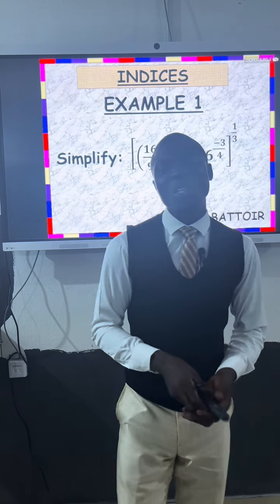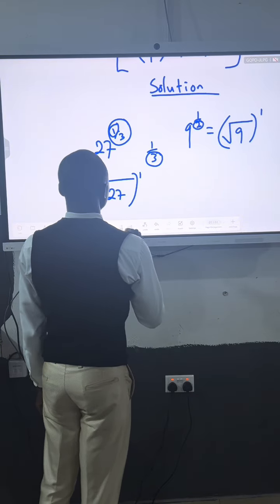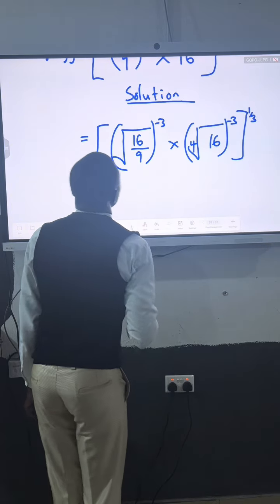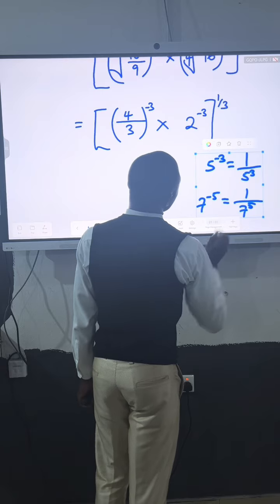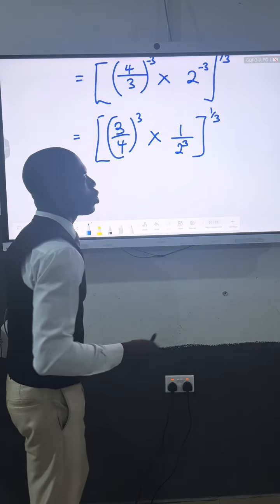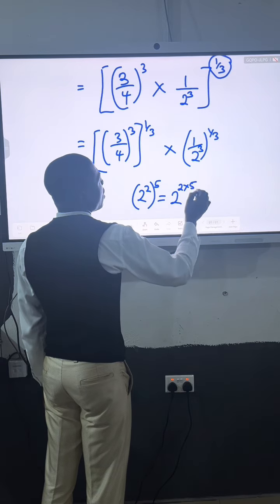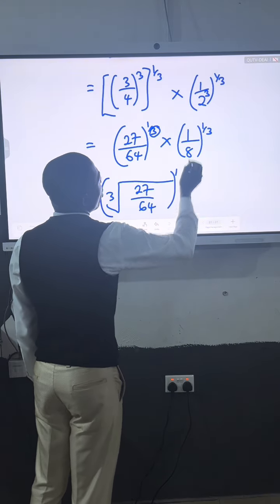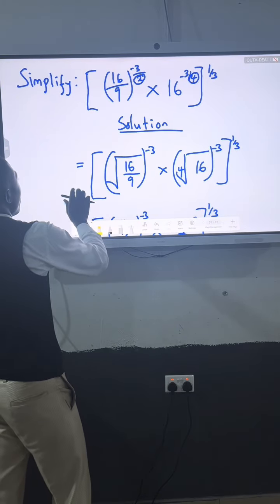INDICES (PART 1)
In this video, you will learn how to use many laws of indices to answer a single question.
The video is engaging, fascinating and entertaining. Happy viewing!